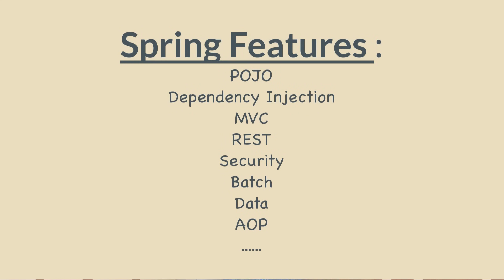What is Spring Boot? | Introduction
Introduction to Spring Boot
- What is Spring Boot and why it is so important.
- Java EE
- POJO
- Spring features : POJO, Dependency Injection, MVC, REST, Security, Batch, Data, AOP,..
- Spring integrates with Hibernate, Struts
- JAR files
- Configuration
- Spring Boot
- What does Spring Boot does and why it came
- Server
- Web server
- Embedded Server
- Spring boot starter web
- Spring boot starter jdbc
- Spring does not provide xml file
- Application Property

Example :
1. Power of Spring Boot